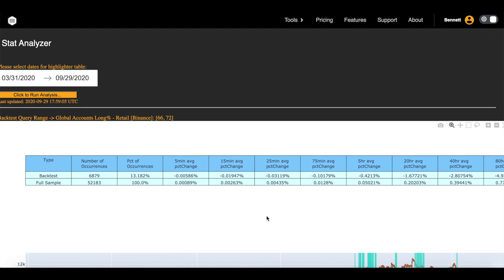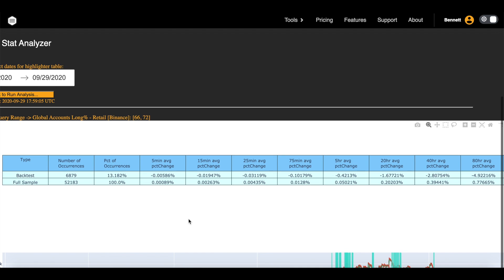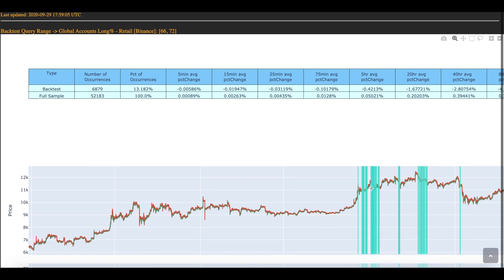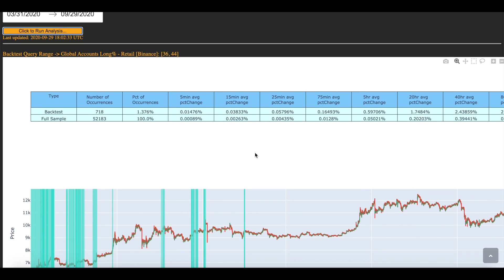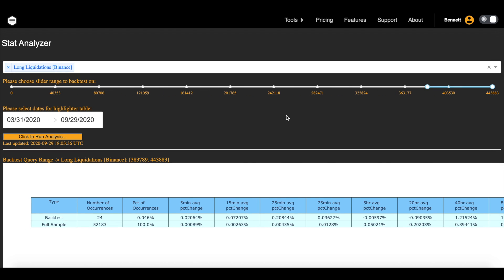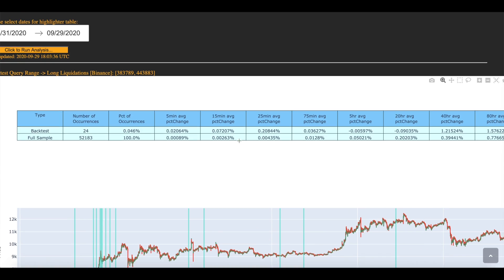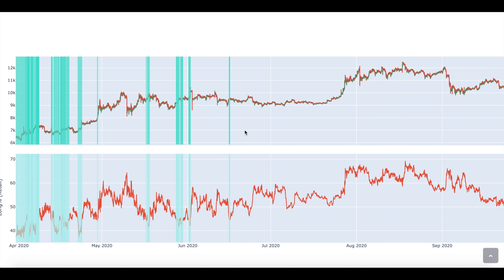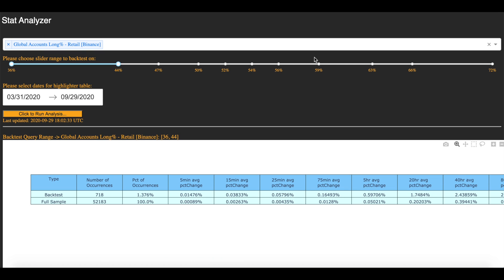A Statistical Analysis of Sentiment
Hyblockcapital recently has allowed for backtests of open interest, funding rates, position data, and liquidations. This allows us to backtest what the absolute best strategy is likely to be (hint: the best-backtested strategy is trading against the long account %).

If you already have a paid account on Hyblock, then use this